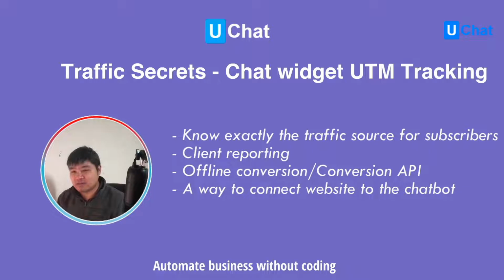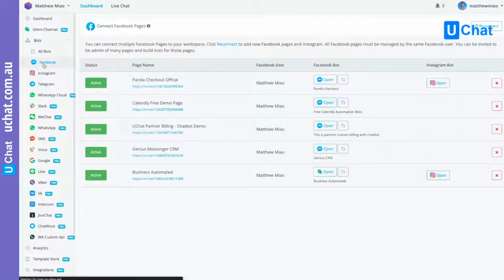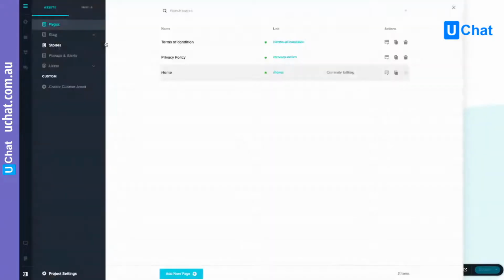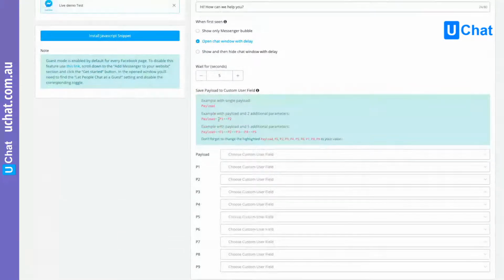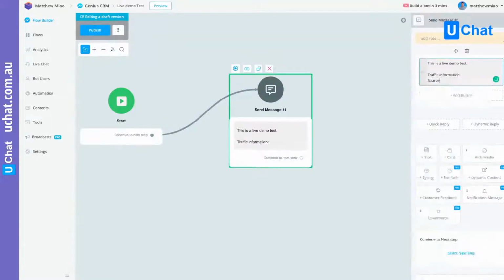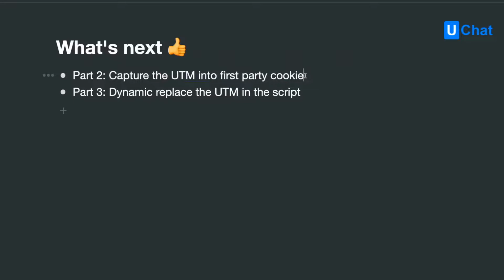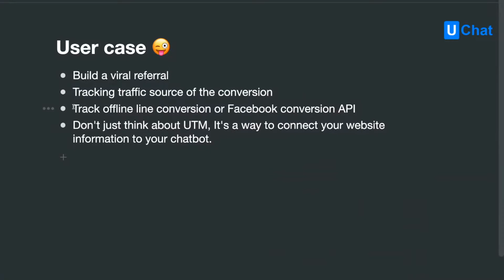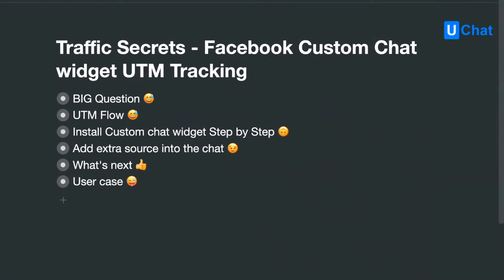Traffic Secrets - Facebook Chat Widget UTM Tracking - Part 1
In Today's Facebook Live, you will learn how to track UTM traffic sources for all the users who engaged with your Facebook Custom Chat widget.

Imagine you have installed the chat widget on your website, and your bots are working 7x24 hours, and bring you leads and sales.

Now the question is:" Do you know where these leads & sales are coming from?"

From which traffic source,
From which campaign,
From which ads creatives...

You might want to include this in your client's report, or fire conversion events to your Google Analytics or Facebook Pixels.
You will learn how to do so today.